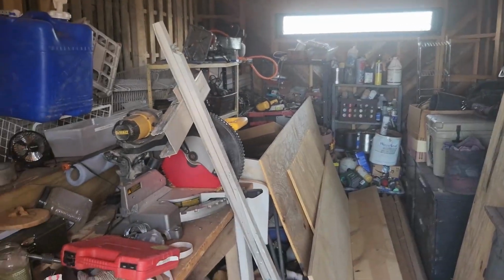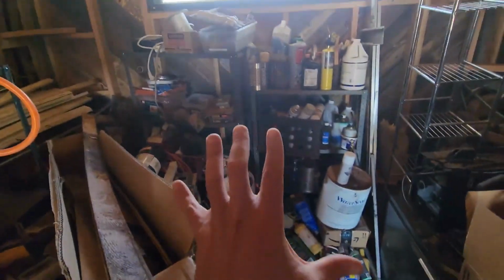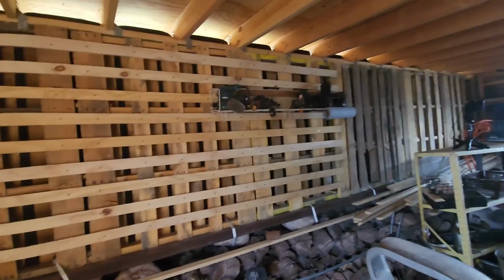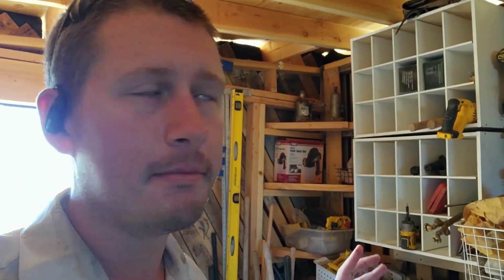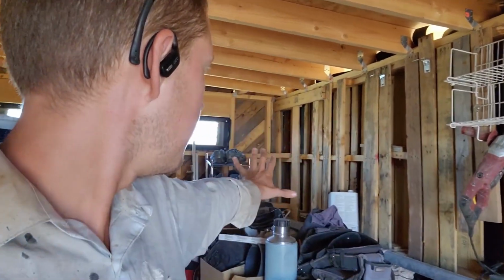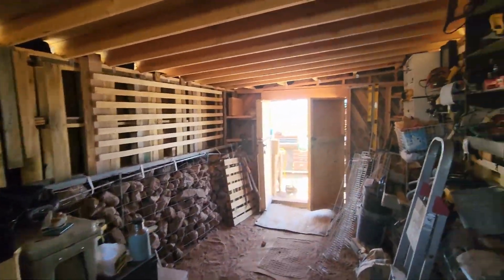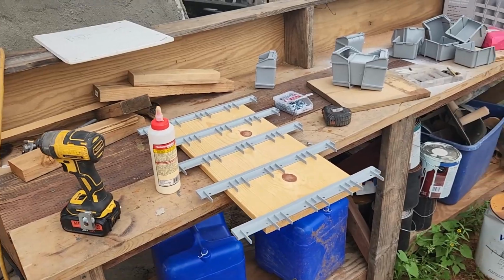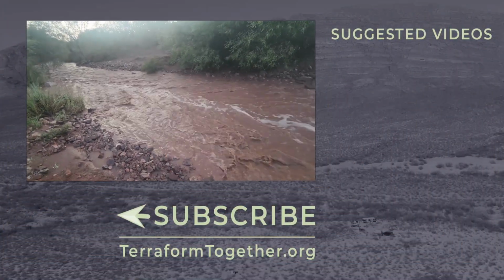DIY Off-Grid Shed organization using French Cleats | Budget Pallet Workshop Build Ep 6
After living two years off-grid, it was finally time to upgrade our workshop and create some order with our tools and our workflow. The original idea was to simply ferrocement over our existing hoop house and have a small enclosed space for tools… unfortunately, after a catastrophe, we changed directions and decided to build out the FULL workshop shed of our dreams. To up the difficulty, I was on a tight budget, forcing the use of mostly the salvage and reclaimed materials we had existing on the property. The project was almost entirely a solo, one-man build since the majority of our eco-residence crew had left for the summer… and I had 3 weeks to get it built.

Now that the shed is built, to the fun part, organizing and making our shop a functional space using french cleat walls, earthbag floors, and a ferrocement work bench!

So much learning came out of this build. It was a weird one but a fun one! Hope you enjoy it.

If you're interested in building with us, please check out
As of the airing of this video we are recruiting for our Fall 2022 class.

If you are interested in what we are doing please check out TerraformTogether.org.

We are a 501C3 non-profit and your support goes to help run our eco-residency program where we teach others to live off-grid and live more sustainably.

We are @TerraformTogether on Facebook and Instagram. Those are great places to follow if you want to see our current projects.